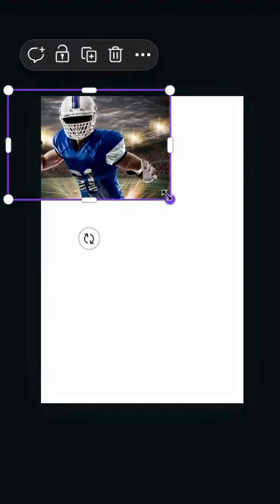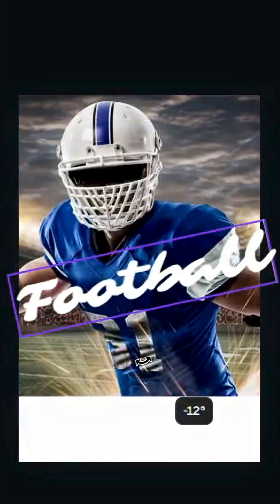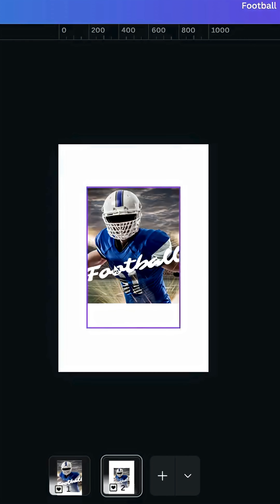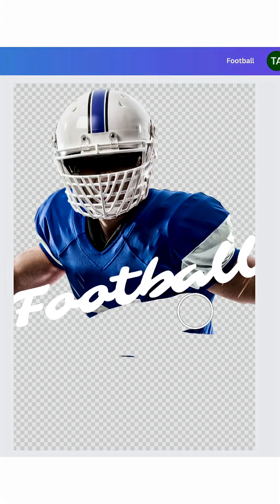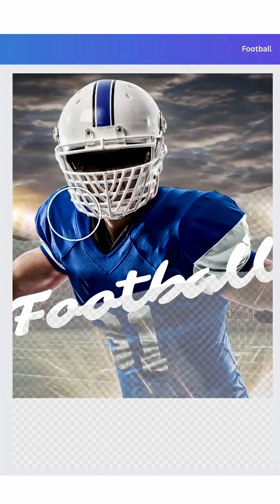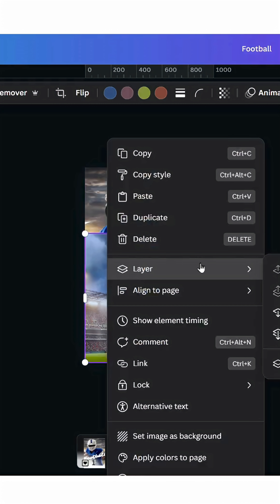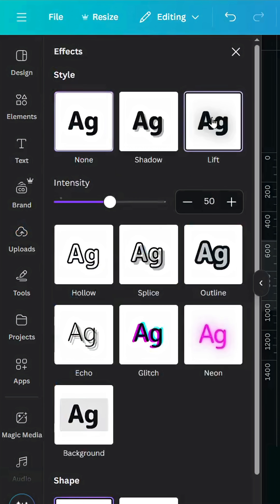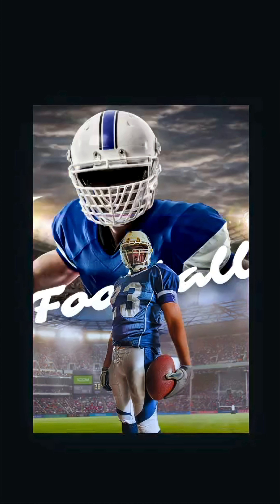Canva Tricks & Tips for Poster Design Editing | Boost Your Designs!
Learn the best Canva tricks and tips to level up your poster design editing! Whether you're creating promotional flyers, event posters, or social media graphics, these simple hacks will help you design faster and more creatively in Canva. Perfect for beginners and intermediate users!